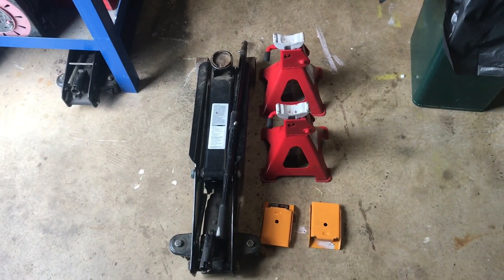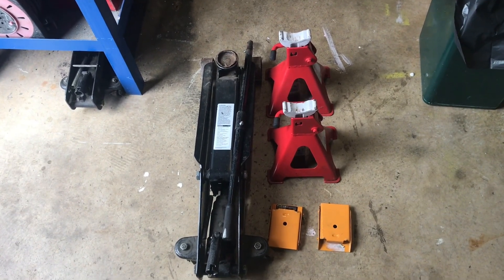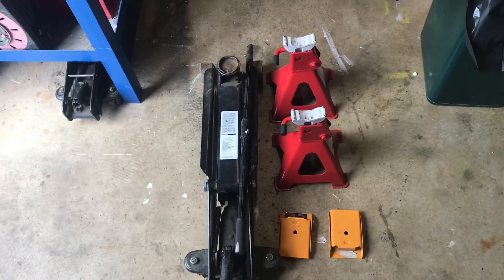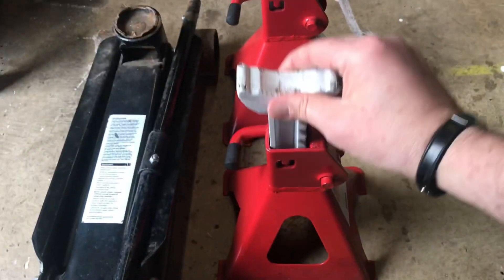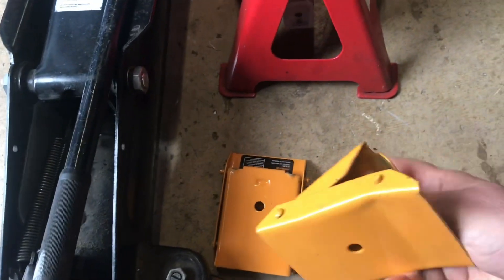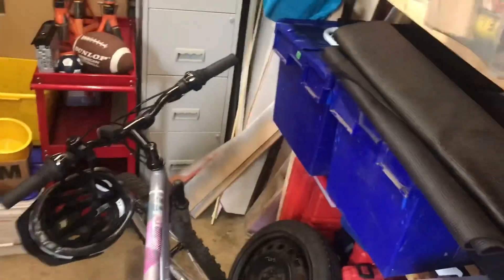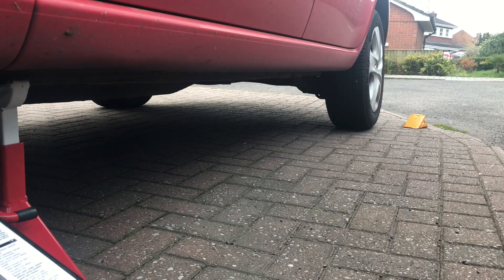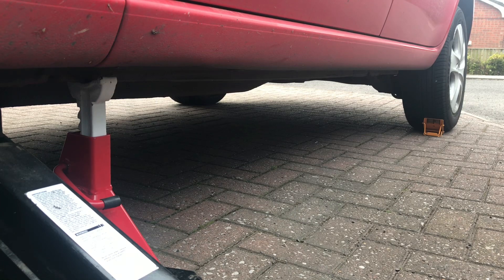How to jack up and use axle stands on a Vauxhall Opel Zafira b safely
In these times of uncertainty and Isolation working on your car maybe an option, be safe when doing it. If it drops on you, you maybe on your own. BE SAFE!